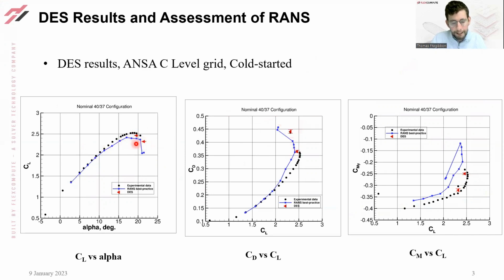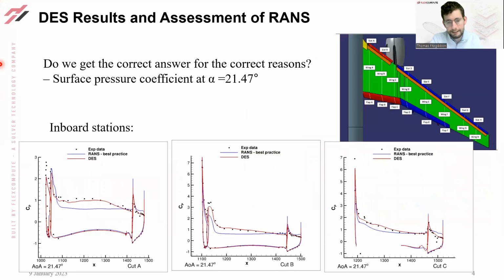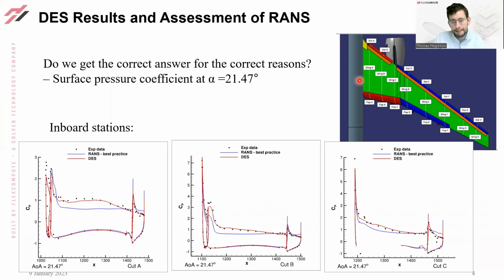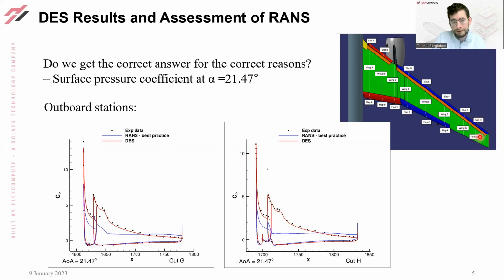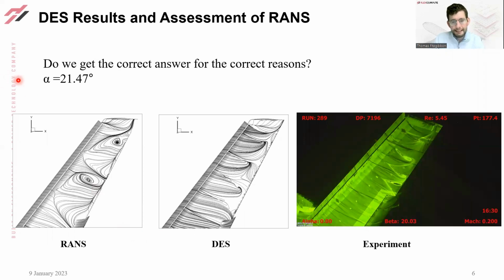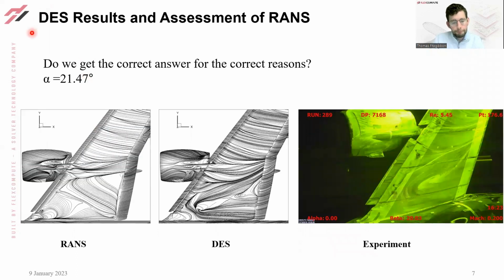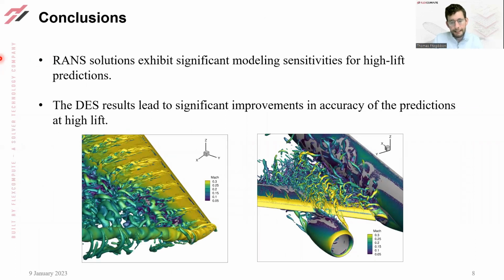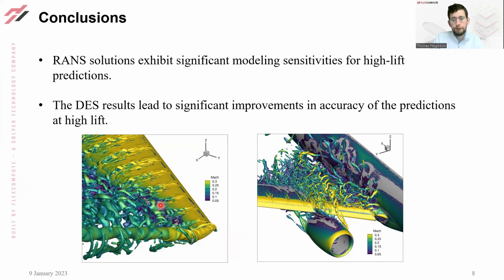CFD Essentials: Lecture 4 - CFD Simulation Methods for High-Lift Aircraft Configurations (Part 2)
This video presents the second part of the contribution by Flexcompute to the 4th High Lift Prediction Workshop based on the Flow360 solver. The best-practice RANS results are analyzed in further detail and compared with DES predictions with the aim to provide conclusions of the ability of RANS to predict high-lift flows. The DES results were found to significantly improve the comparison with experimental data and showed high confidence in terms of achieving the correct answer for the right reasons.